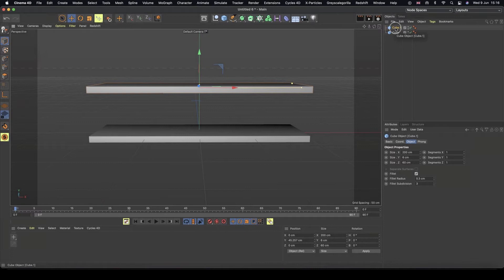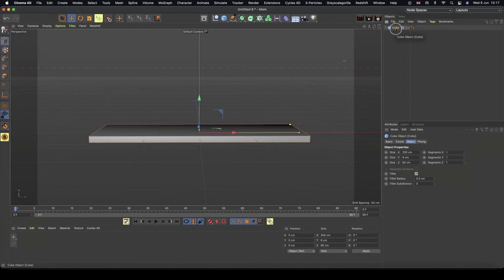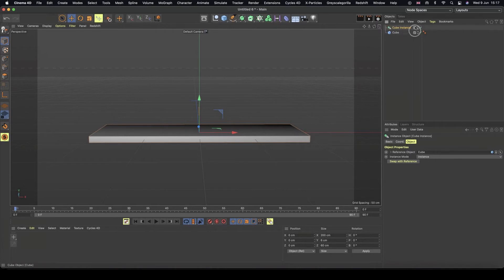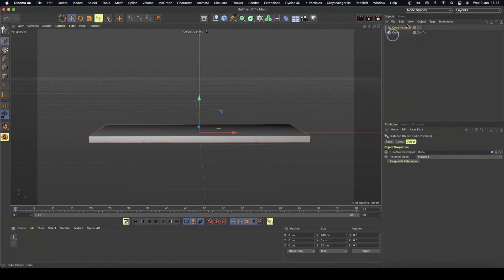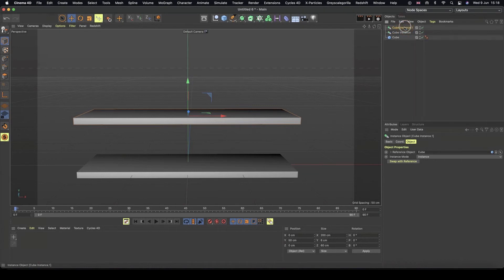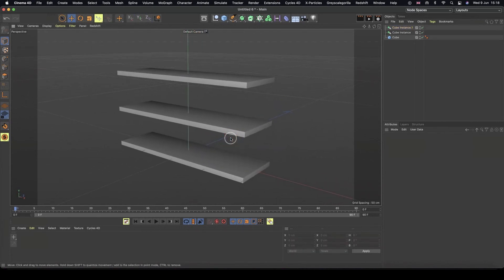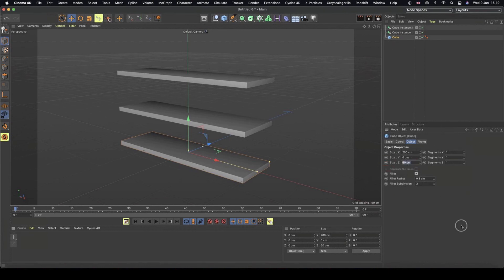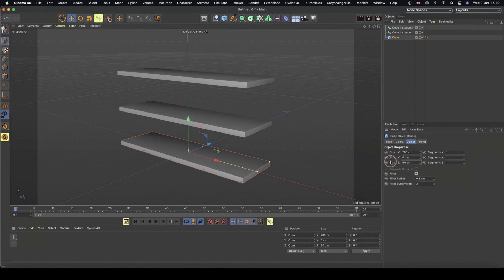How to Instance Objects in Cinema 4D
In this quick webinar snippet, see how to use instancing in Cinema 4D S24 to create multiple objects and adjust them altogether with ease.